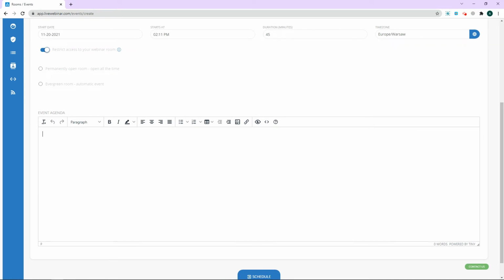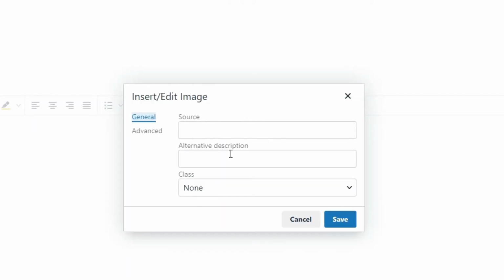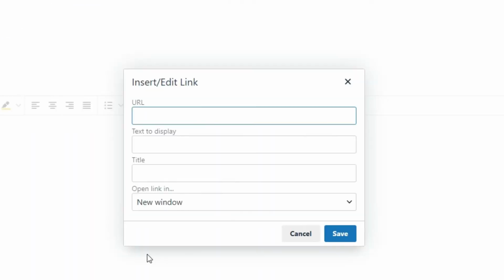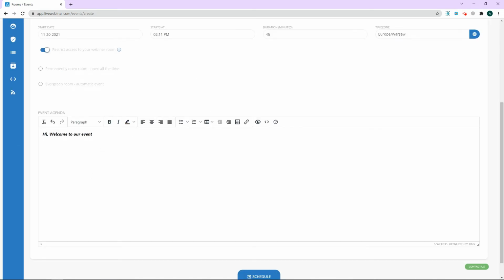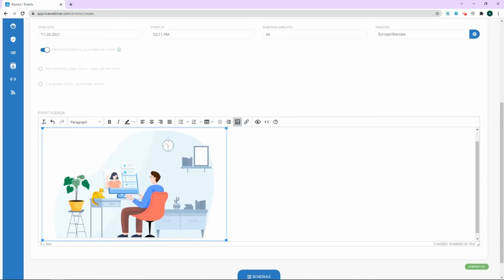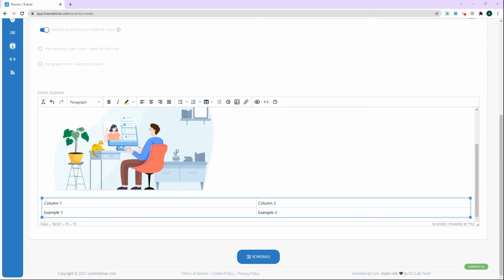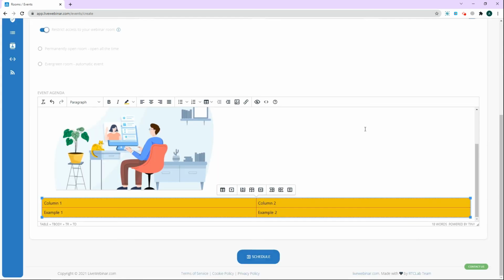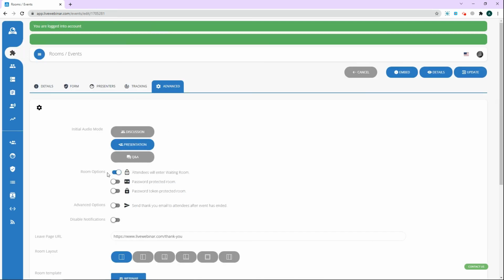LiveWebinar Tutorial: Event Agenda Creator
LiveWebinar.com - The Most Advanced Webinar Software.